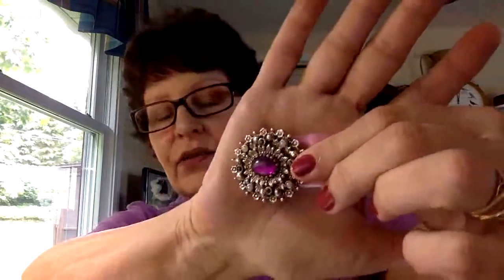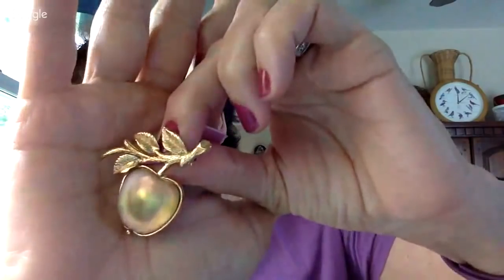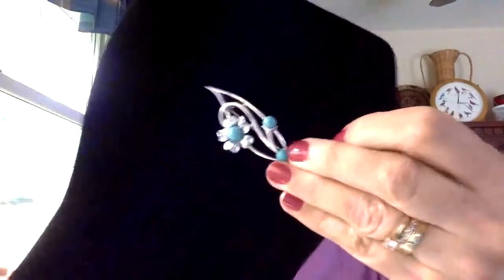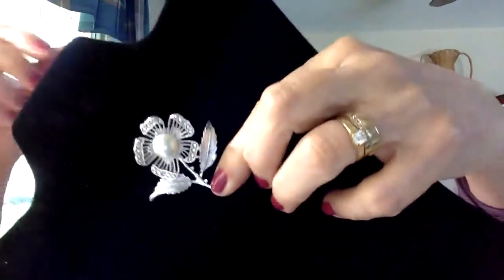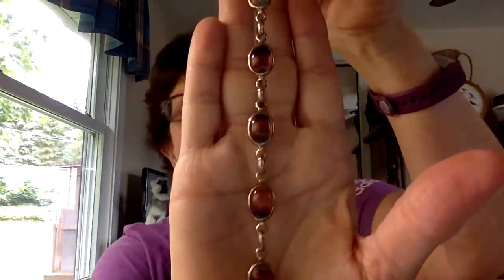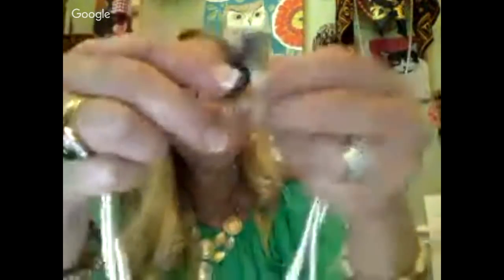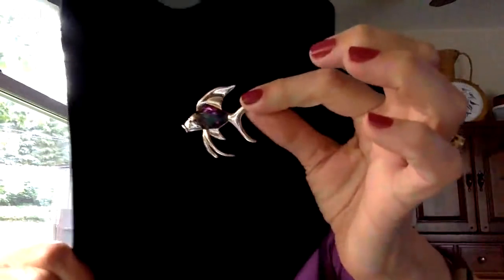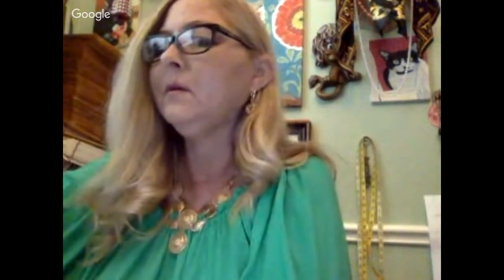Jewelry Unboxing Detectives Episode #17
Periscope - @tonya_sheets

Snail Mail:
Tonya Sheets